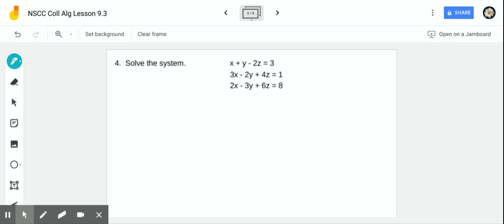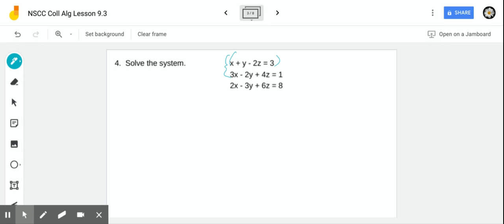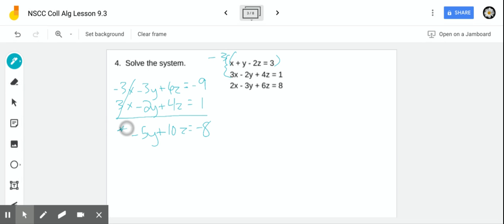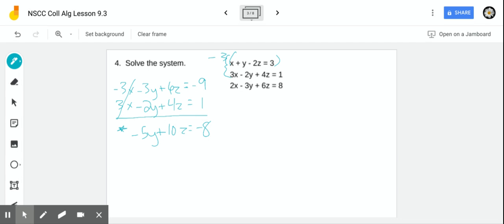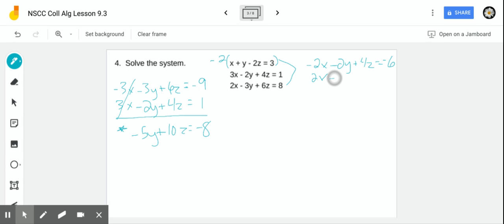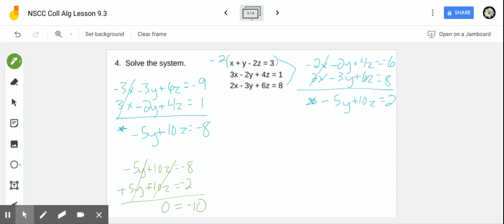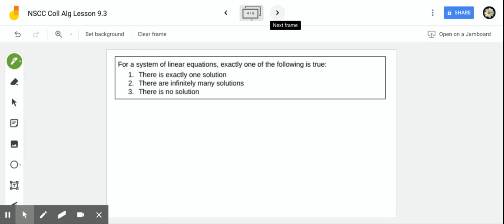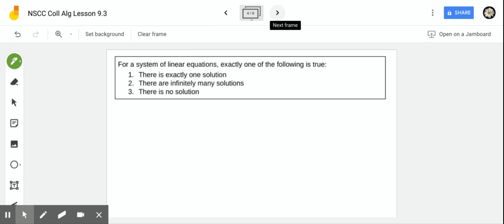NSCC Coll Alg Lesson 9.3 Clip #2